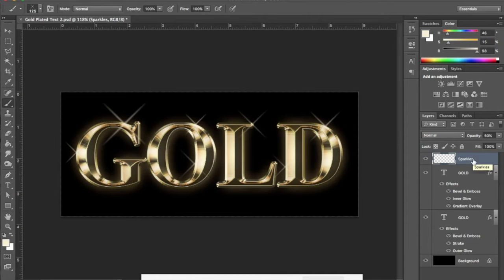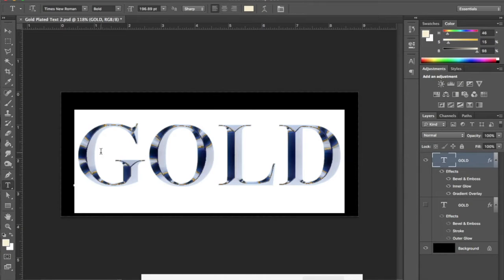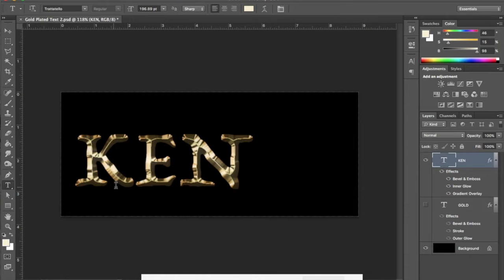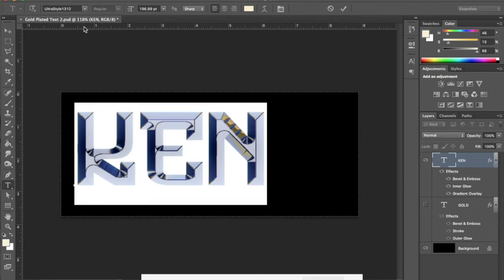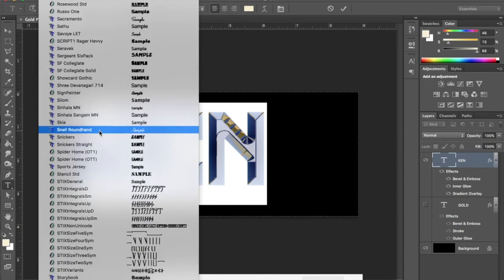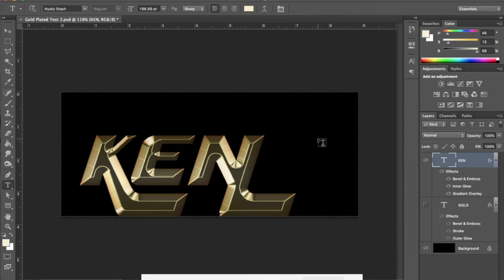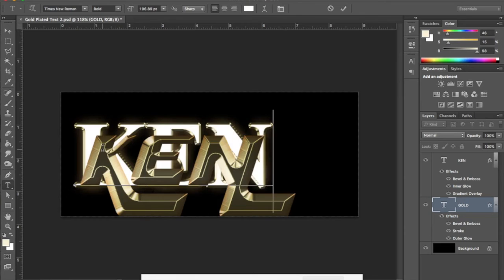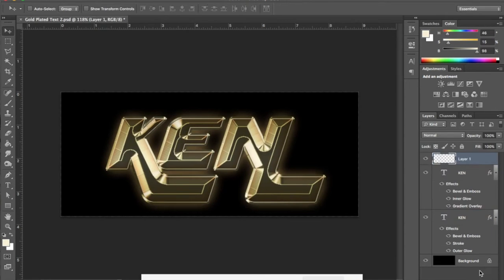Digital Design 1 Your Name